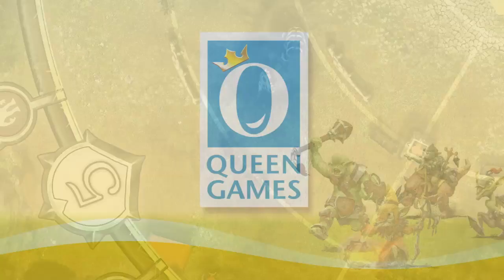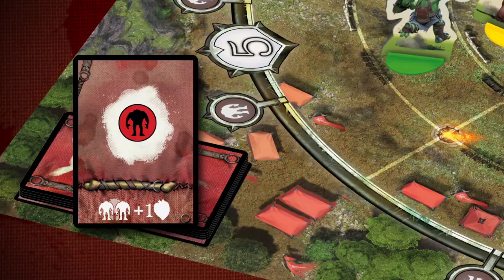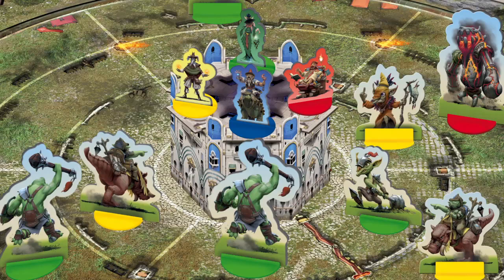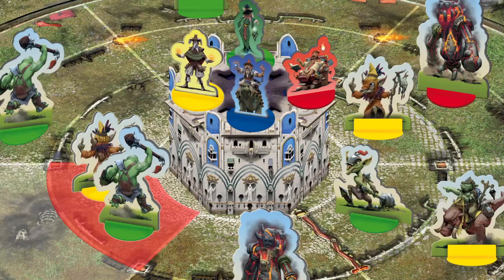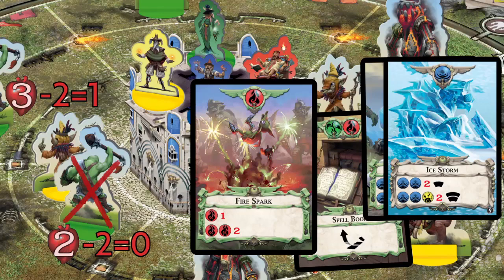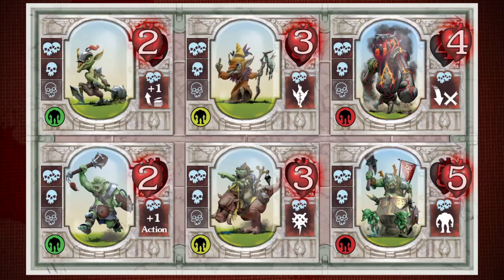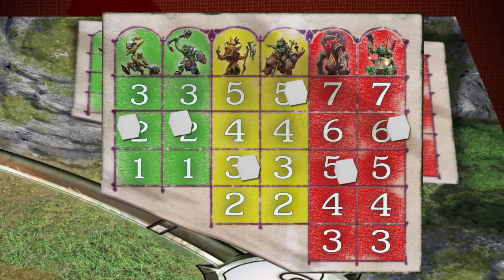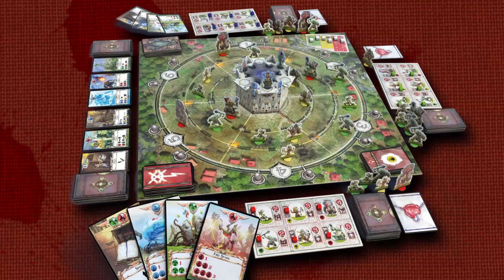Orcs Orcs Orcs long video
Welcome to the annual Orc Squash Tournament! This annual competition pits the realms most skilled mages against the orcs and each other. Competitors defend the tower against the charging orc horde. Take the best spot on the tower and squash the most orcs by skillfully casting spells. All is fair in the tournament – so let the games begin – it is time to see who can claim the Orc Squasher crown!
In this video we focus on the game components and rules for "Orcs, Orcs,Orcs"